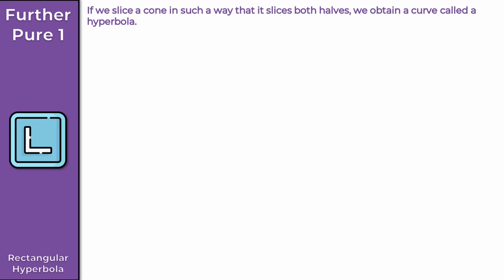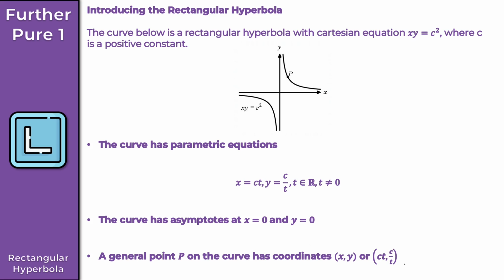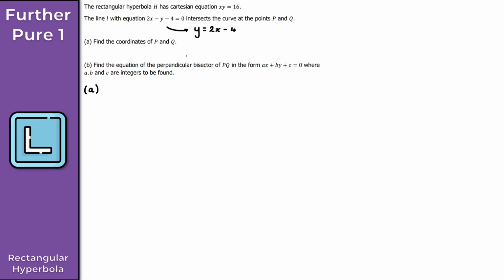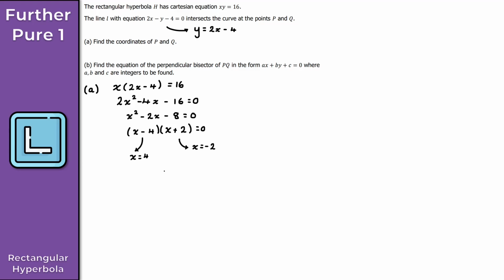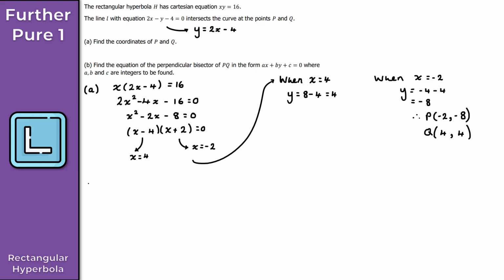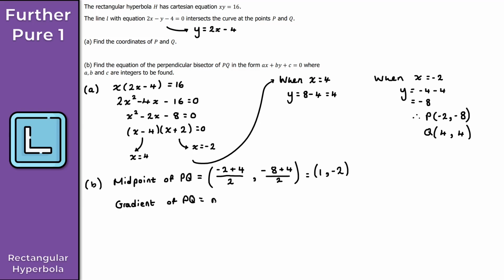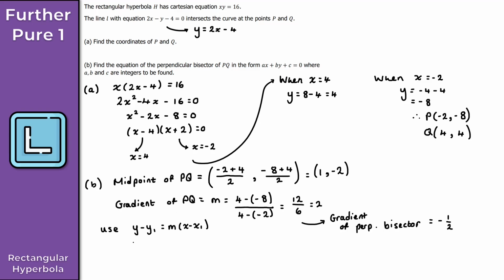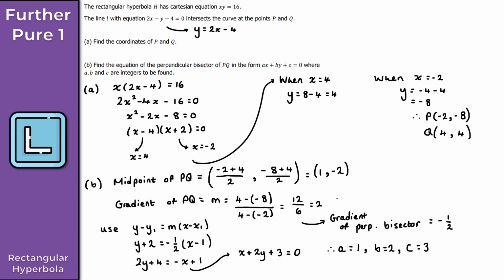A Level Further Maths | Further Pure 1 | Rectangular Hyperbola 🧮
In this lesson, we will take a look at rectangular hyperbola for Further Pure 1 from Edexcel A-Level Further Maths. This is part of the Edexcel A-Level Further Maths Further Pure 1 module. Perfect for Edexcel, OCR, AQA, and other UK exam boards.

Timestamps: